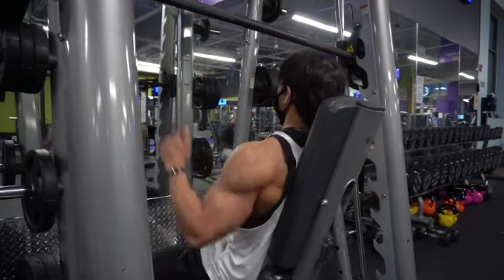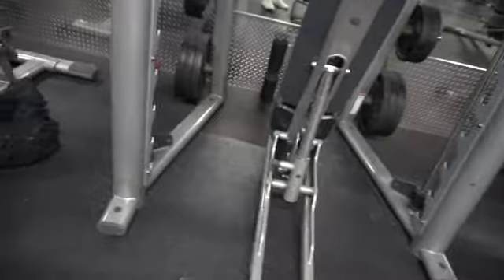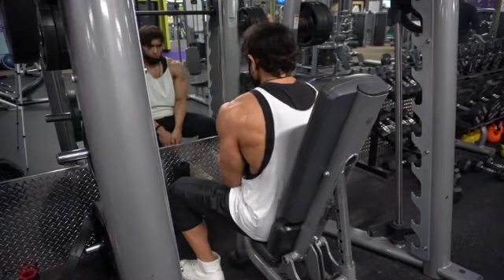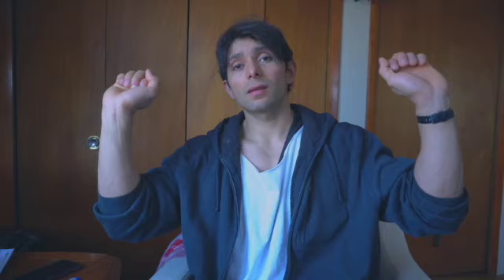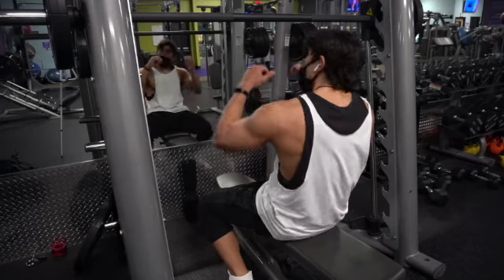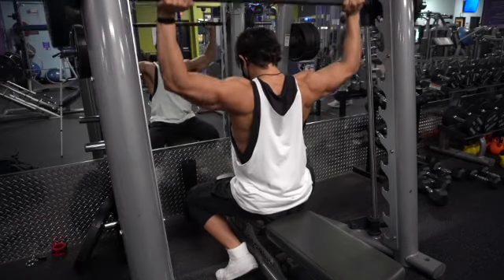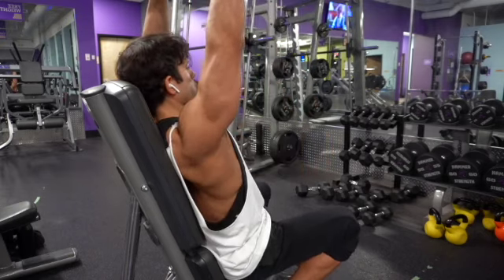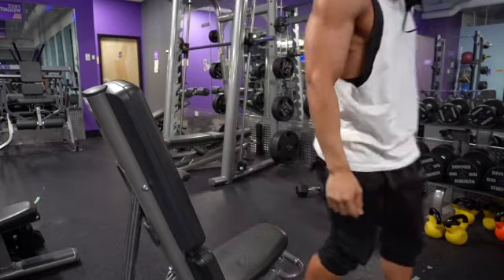My TOP 3 Compound Shoulder Exercises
To build bigger shoulders, focus on heavy compound exercises. These will engage the type 2B Muscle Fibers (the deep fibers in your muscles) that will stimulate the most growth.